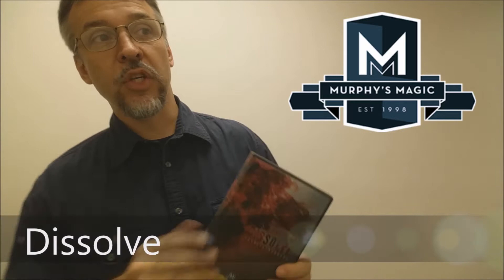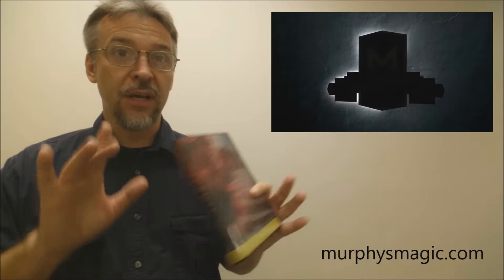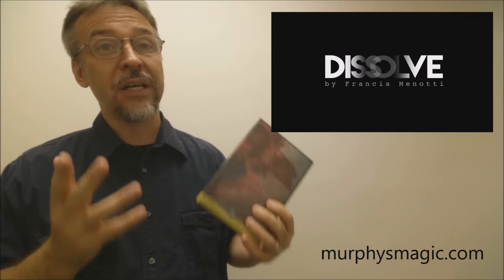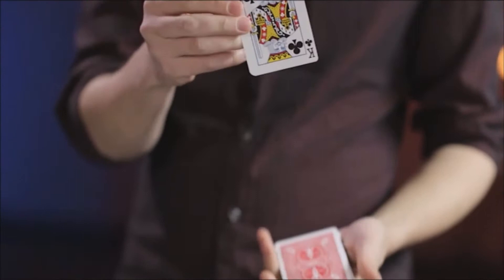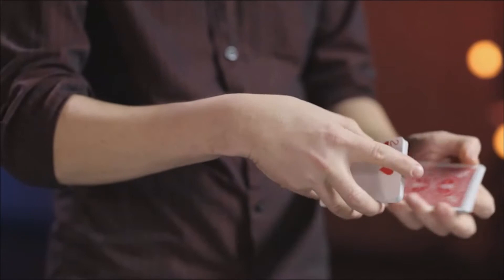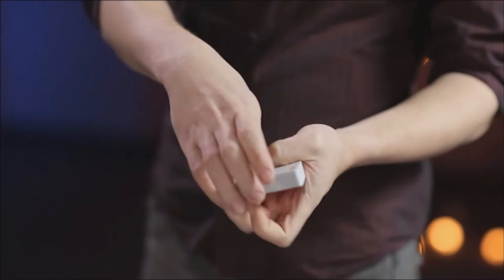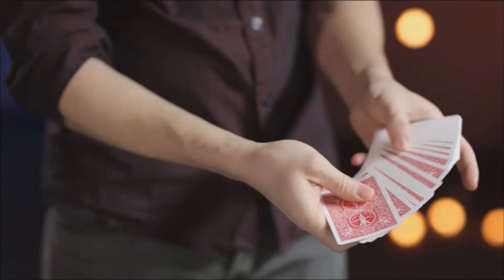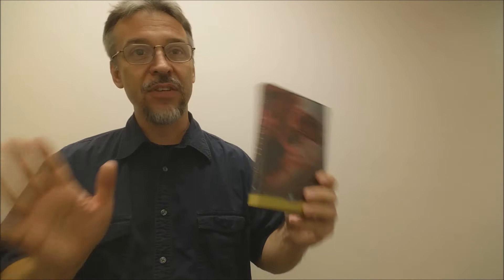Magic Review: Dissolve by Francis Menotti [[ Triumph Effect ]]